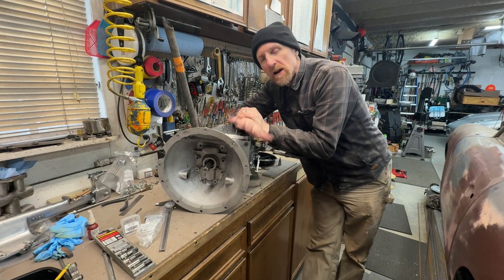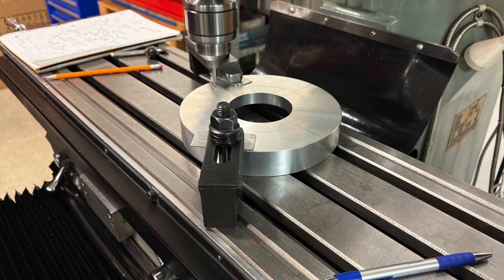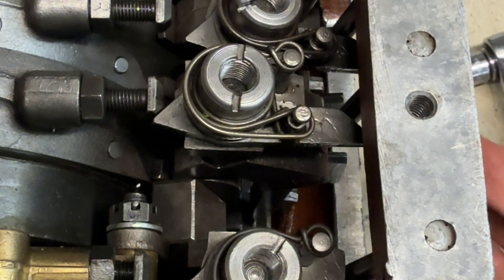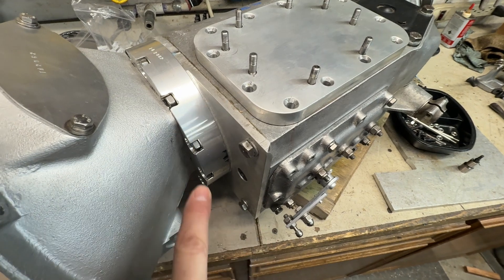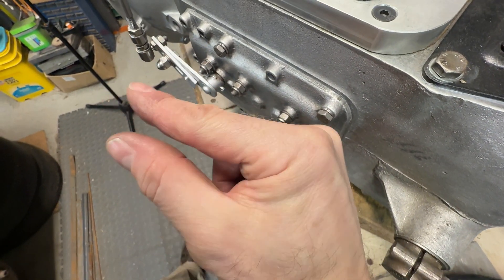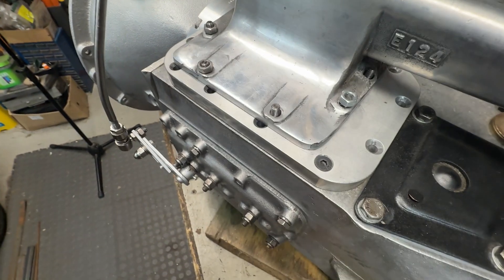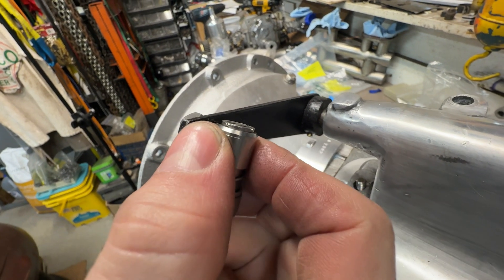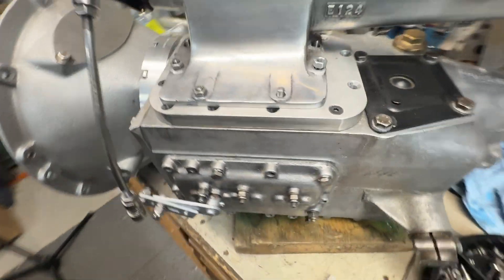MG TA Special Race Car Part 3: Fabricating the transmission adapter plate and gearchange linkage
In this video I describe how I made the adapter plate between the Wilson Pre-selector gearbox and the MG XPAG bellhousing for the 1938 MG Special. The gearbox had too many protrusions to make a flat surface, and we needed some offset to get proper spline engagement against the flywheel coupler so this adapter plate fit the bill. I also discuss how the gearchange mechanism works in these gearboxes and how I worked out the linkage rod and lever arm lengths.